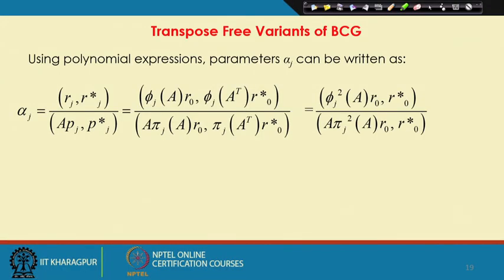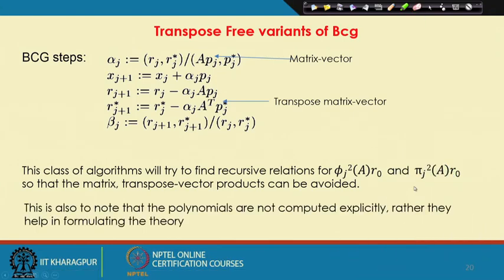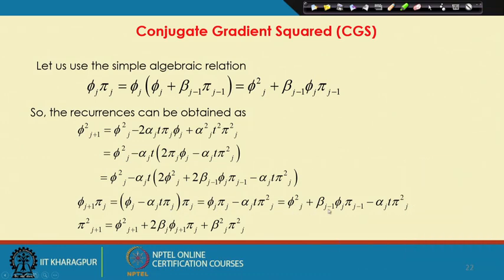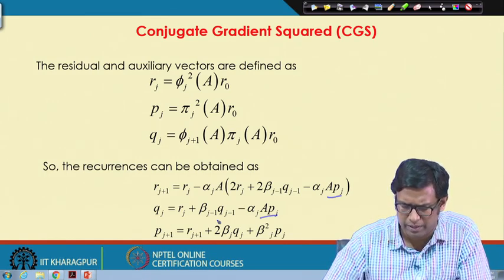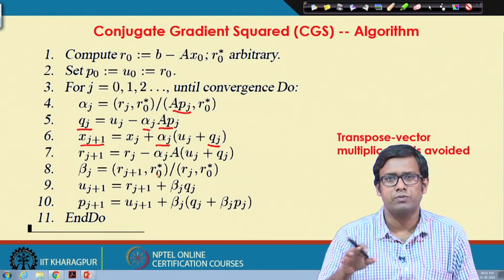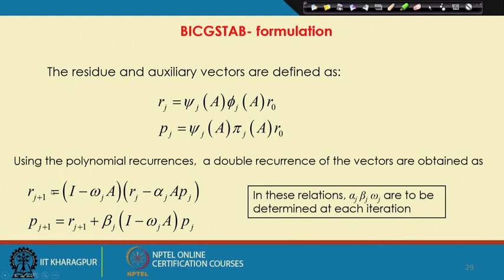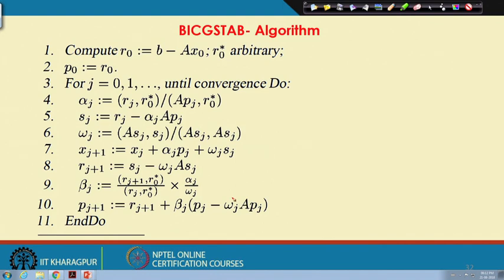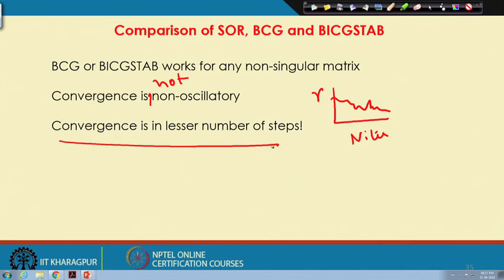Lecture 52: Conjugate gradient squared and Biconjugate gradient stabilized